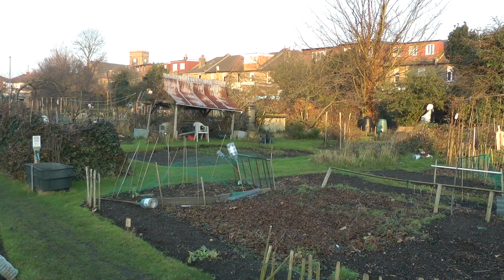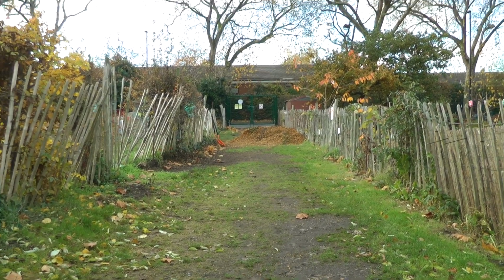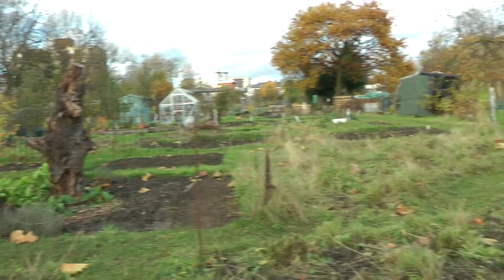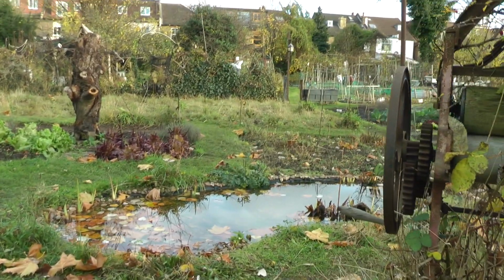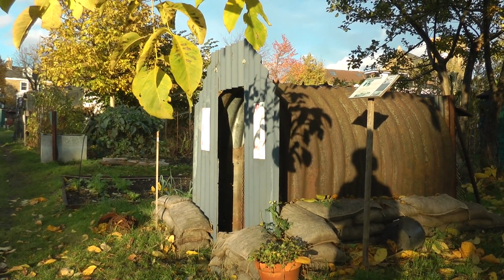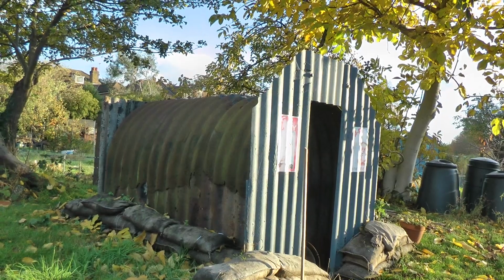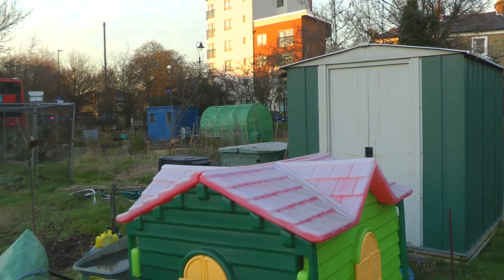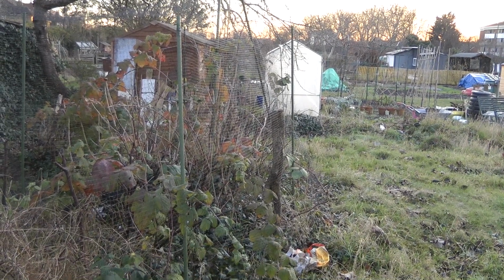Save Northfields Allotments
London's oldest surviving allotment is facing the threat of being built on thanks to plans by its landlord to construct a new housing development on part of the allotment site.
We desperately need to raise funds to pay for legal and specialist advice to help save our much loved allotments.
If you can spare just a few pound we would be very grateful for your help and support.

In early September 2016 the charity, Pathways, contacted plotholders at Northfield Allotments in Ealing to announce its proposal to build on 10% of the allotments. The development would include a five to six story block of social housing and four houses for sale to help fund the development.

Northfield Allotments are the oldest allotments in London. They were given by the Bishop of London to the people of Ealing in 1832, and are held as a permanent endowment. The charity Pathways is our landlord and the site is managed by a committee of seven plotholders. There are 141 plots.